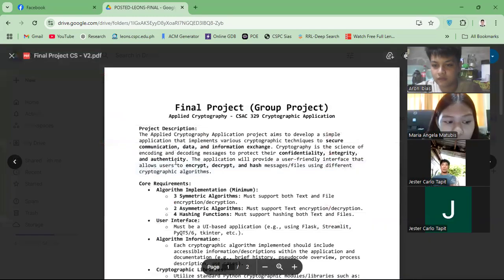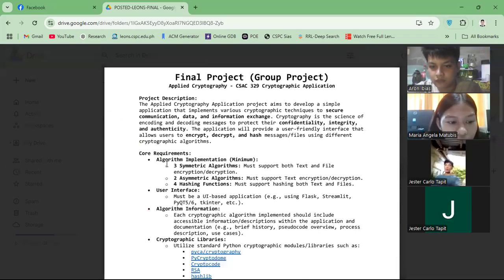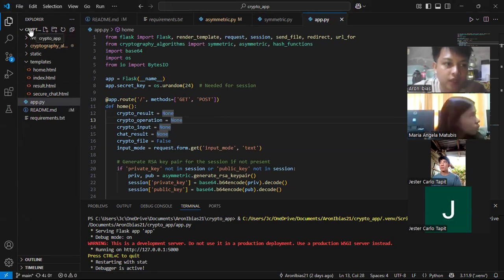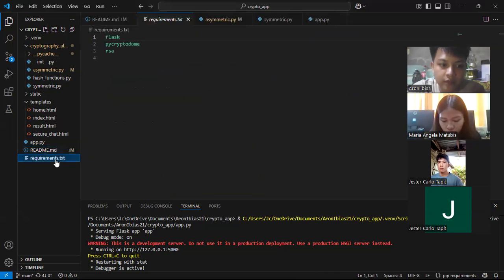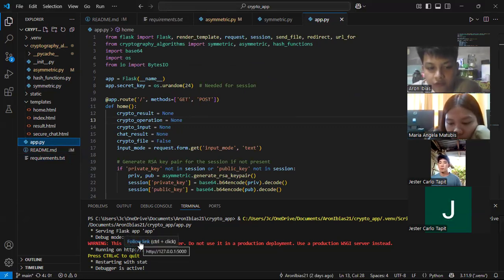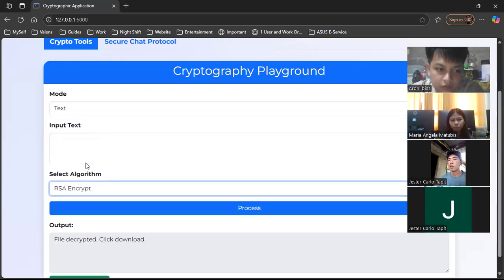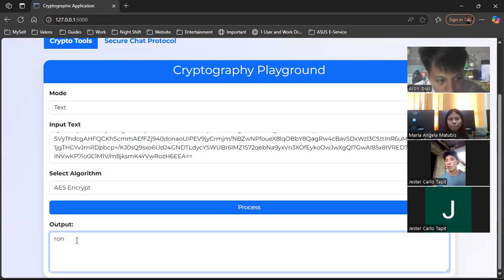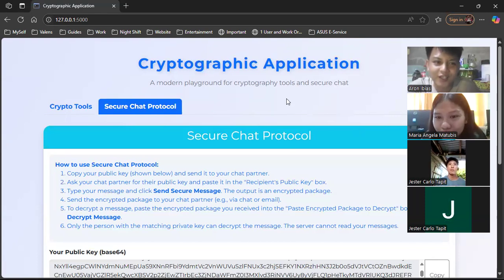CS3B_G1_Cryptographic Application